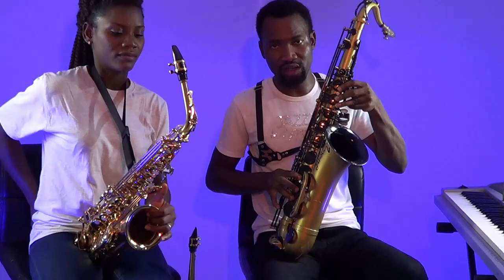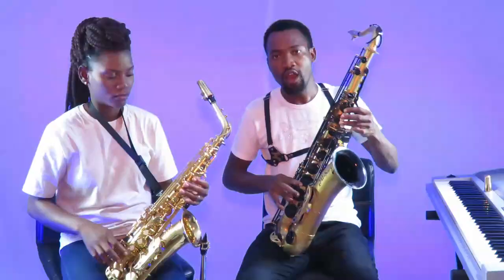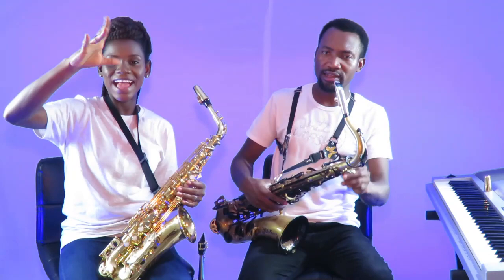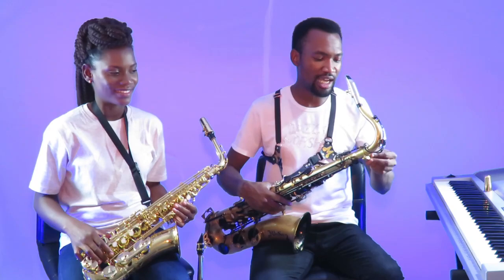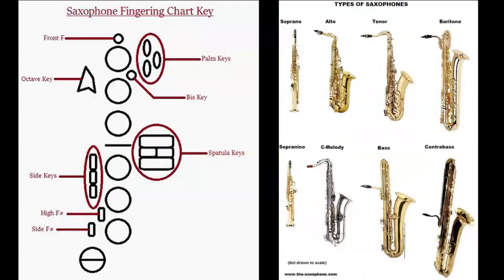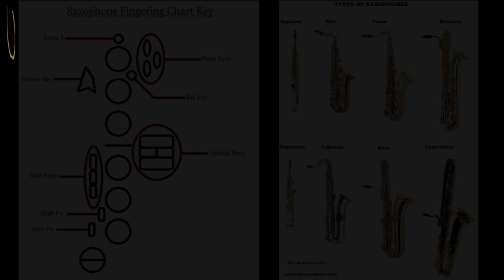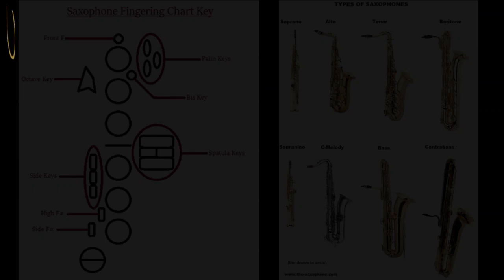Saxophone Keys, embouchure and Fingering Excercise by Mosax and Verasax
Mosax explains: How to produce your first good sound on the saxophone, identifying all keys of the saxophone and how to increase your finger speed on the saxophone.